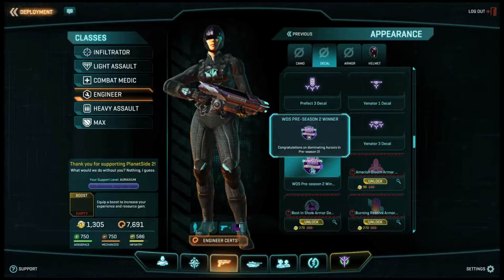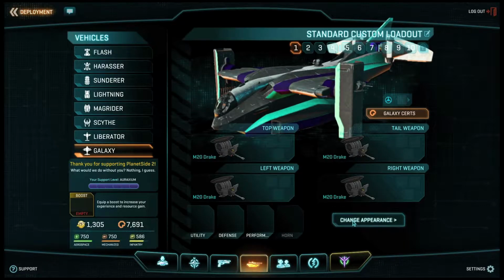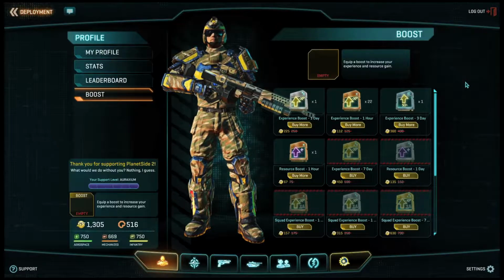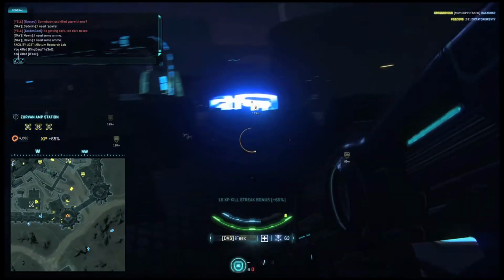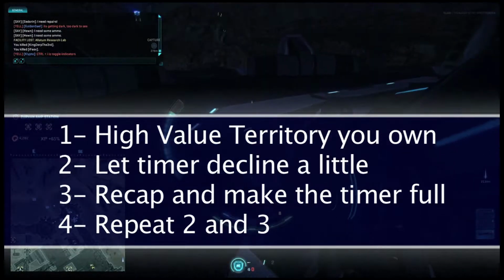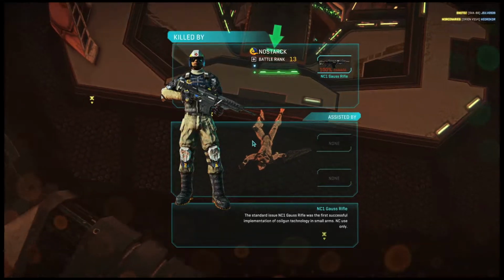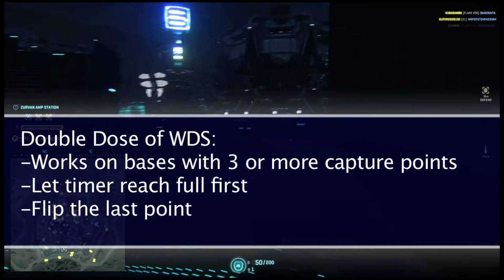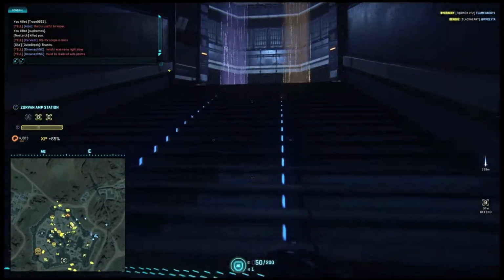WDS Preseason 2 Aftermath - Planetside 2 - TMYK (Gameplay/Tutorial/Guide)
Play Planetside 2 for FREE Today! Start out with Extra Gear!!